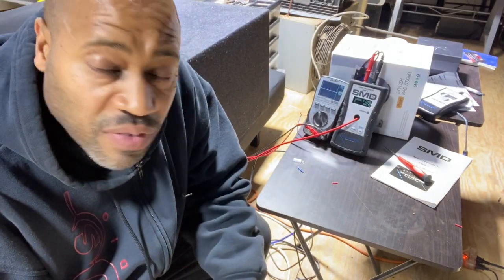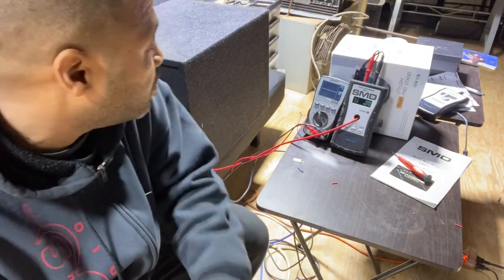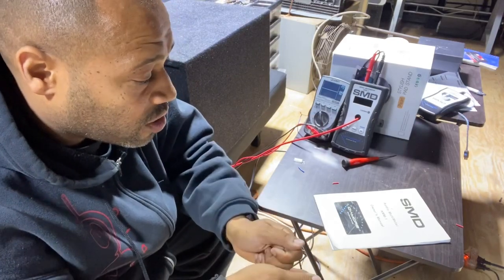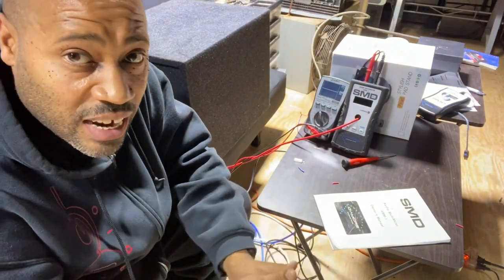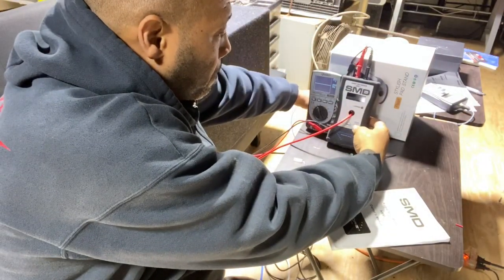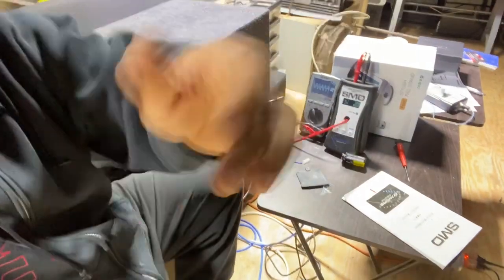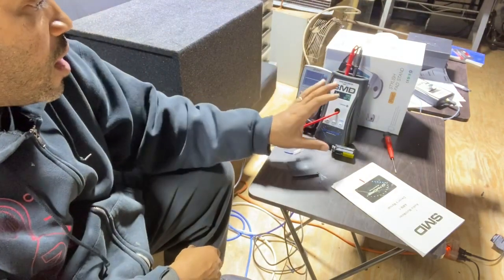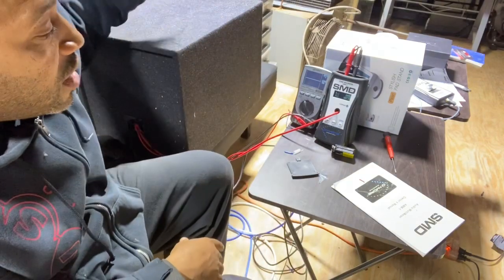Tool Time Tuesday SMD D’Amore AMM1 mini amp dyno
Today we talk about The D’Amore Enginering SMD Amm1 mini amp Dyno

Find out true rms power of your amplifier